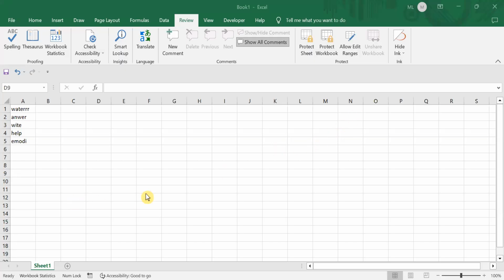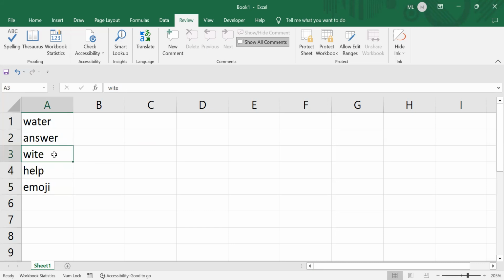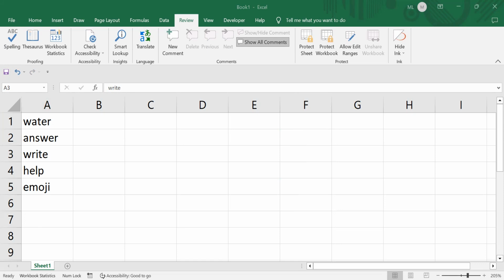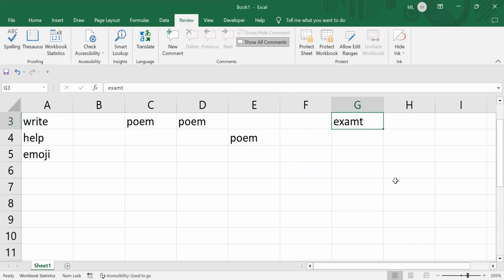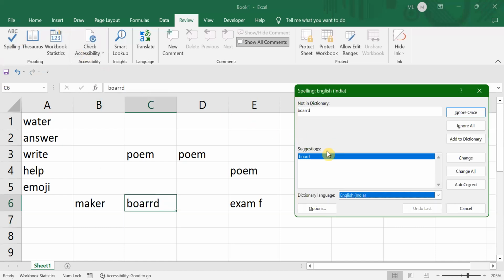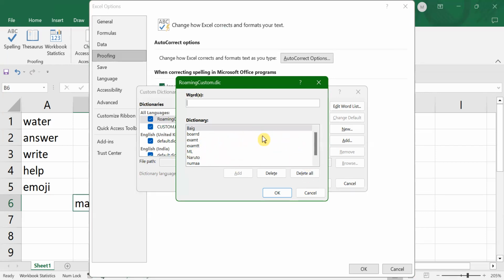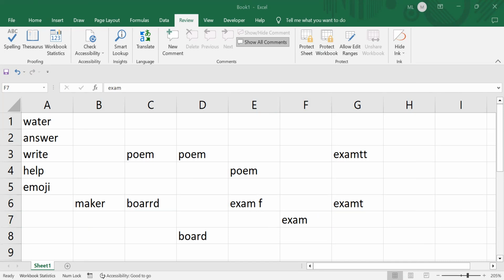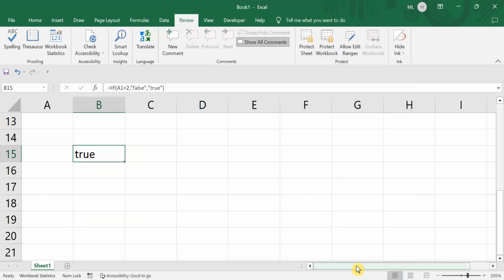Complete Excel - 17 | spell check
spell check jutsu